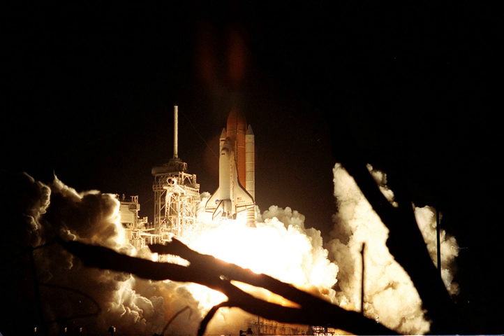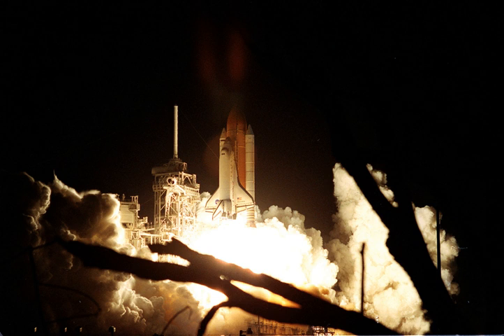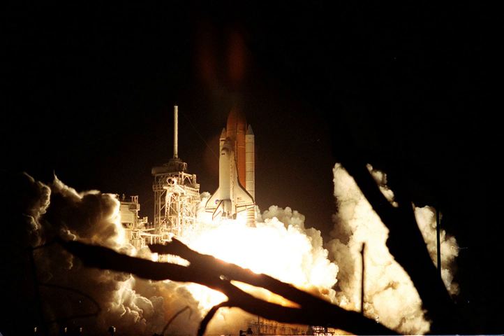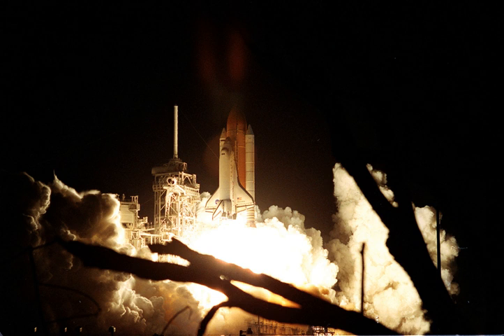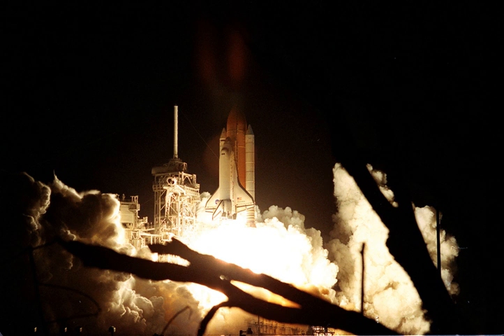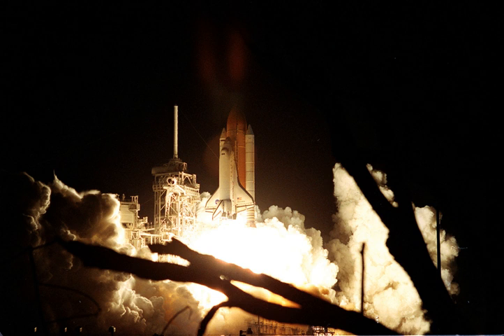STS-92 | Wikipedia audio article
00:00:23 1 Crew
00:00:32 1.1 Spacewalks
00:02:17 2 Mission highlights
00:04:58 3 Media
00:05:07 4 See also

- Socrates

SUMMARY
STS-92 was a Space Shuttle mission to the International Space Station (ISS) flown by Space Shuttle  Discovery. STS-92 marked the 100th mission of the Space Shuttle. It was launched from Kennedy Space Center, Florida, 11 October 2000.